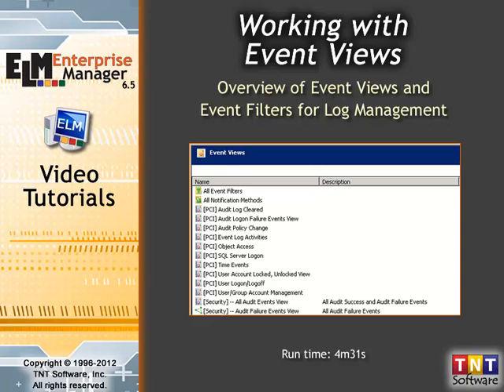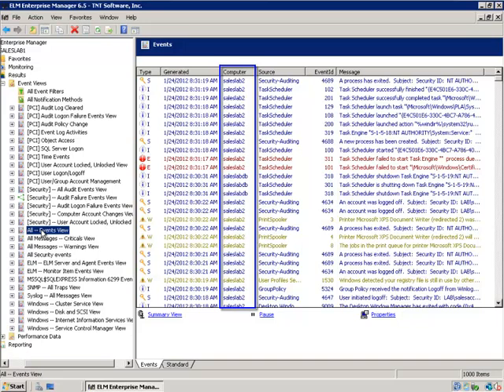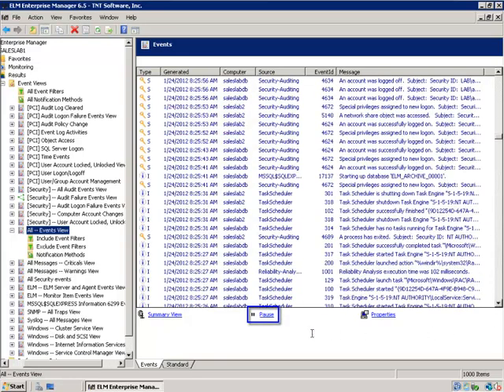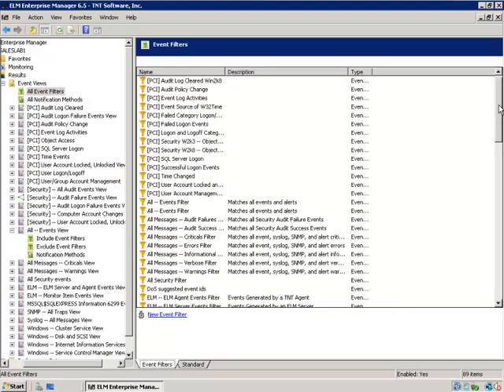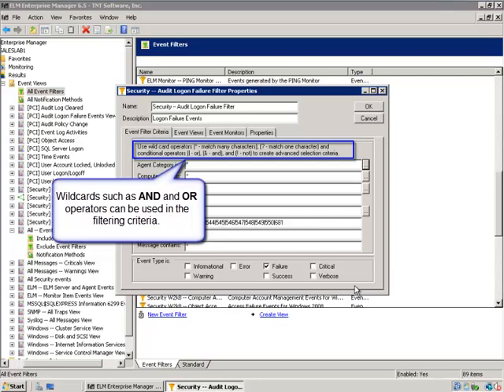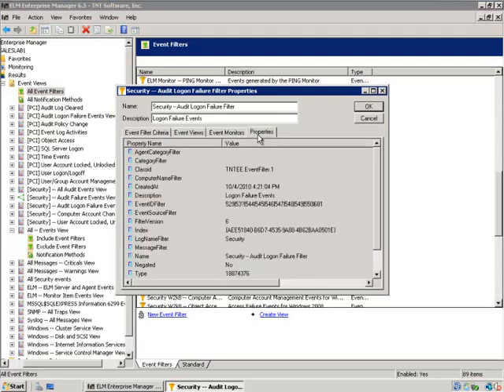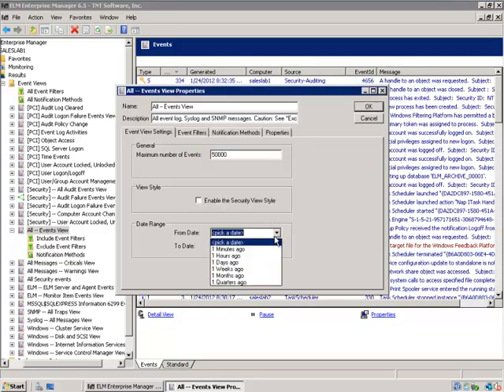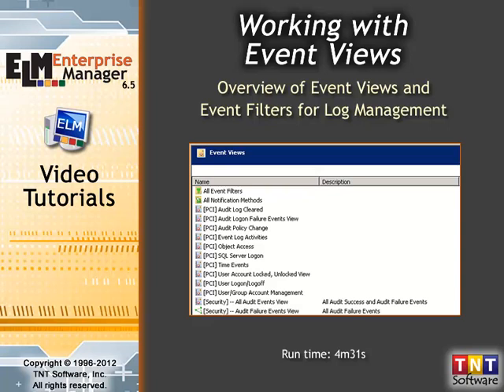Working with Event Views - ELM Server Monitoring and Event Log Management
Overview of event views, filters, and settings in ELM Enterprise Manager for real-time monitoring, alerting and reporting of your systems.